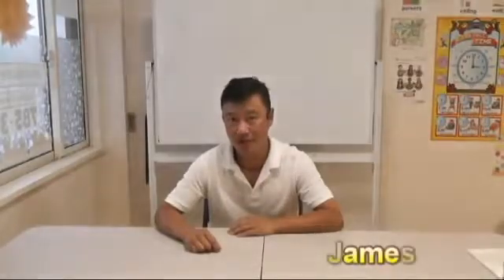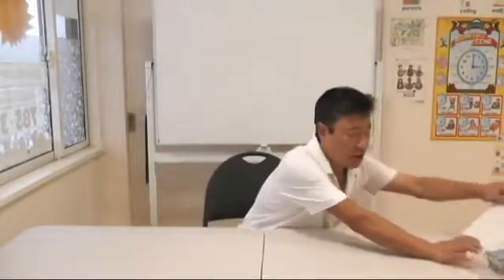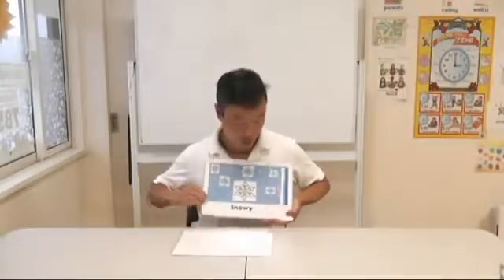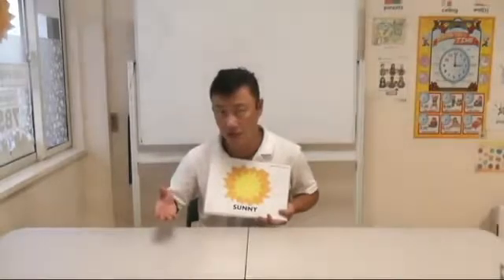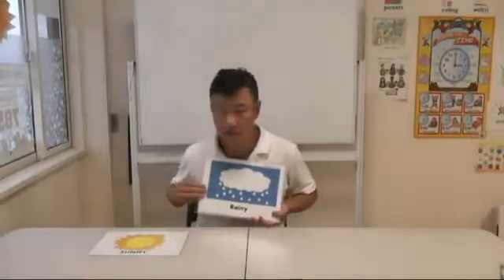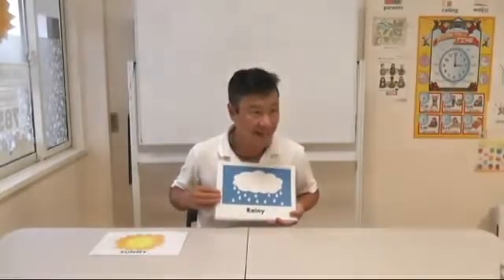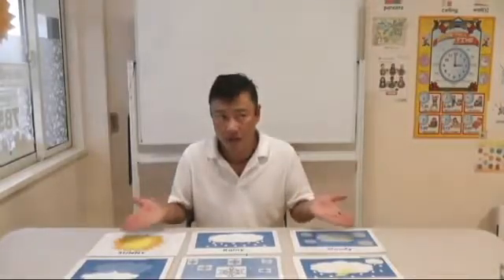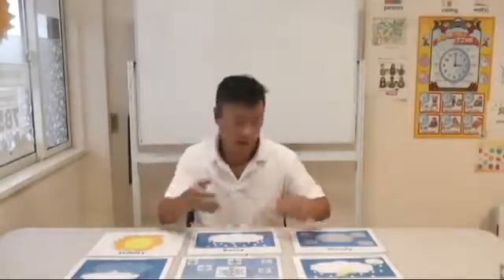How to teach weather patterns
Teach common weather patterns. Animate yourself to reinforce understanding.

Weather =Tenki

This video script explains how to teach weather patterns using flashcards and a dice game. The teacher demonstrates how to introduce and animate the weather cards, ask about the weather, and engage students in a fun activity.

Highlights
0:08 🌞 Introduction to weather flashcards
1:16 ☔ Teaching weather vocabulary through animation
2:24 🌩️ Asking about the weather today and teaching responses
3:34 🎲 Using a dice game to practice weather patterns
4:22 🍬 Rewarding students for participation
5:03 🤝 Encouraging high fives and positive interaction with students
5:32 👍 Conclusion and call to action for viewers
Key Insights
🌞 Using visual aids like flashcards and animation helps engage students in learning weather patterns.
☔ Gradually introducing vocabulary and phrases helps students understand and respond to questions about the weather.
🌩️ Incorporating interactive games like the dice game adds a fun element to the lesson and reinforces learning.
🎲 Providing rewards or positive reinforcement can motivate students and enhance their participation.
🍬 Candy rewards can be substituted with other forms of recognition or encouragement.
🤝 Physical gestures like high fives create a positive and supportive learning environment.